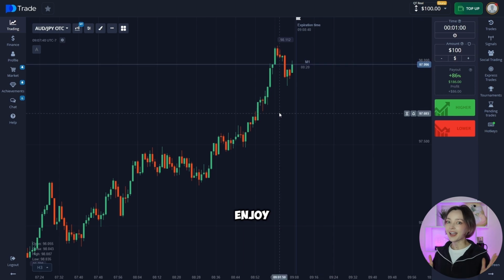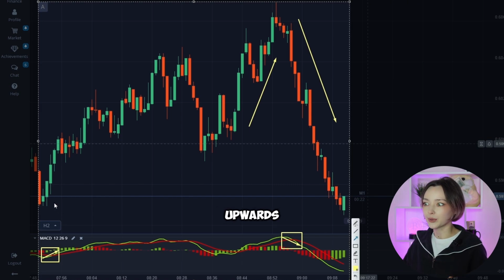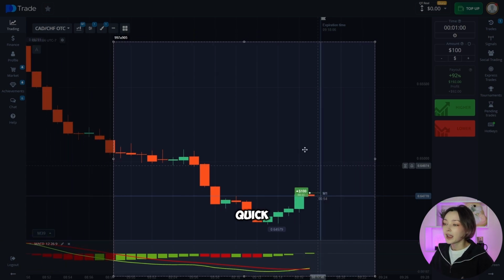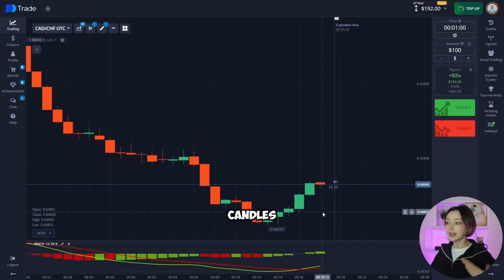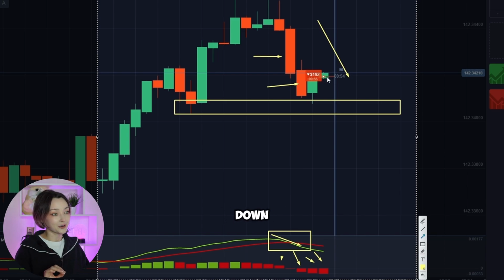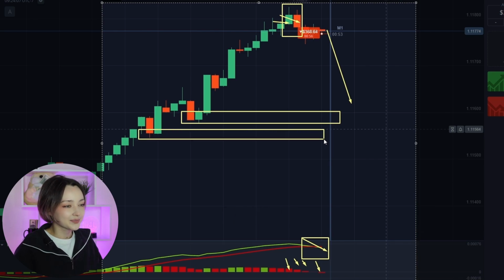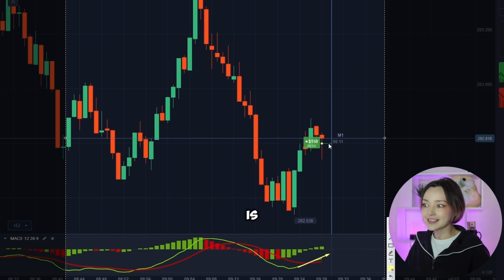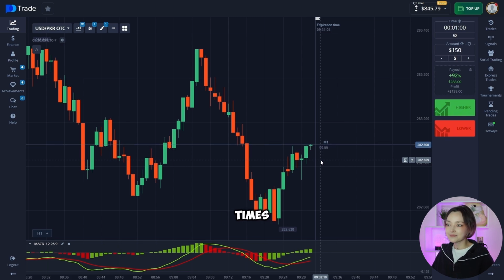MACD INDICATOR EXPLAINED | POCKET OPTION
🔥 Video description:
Want to master the MACD indicator for better trading results on Pocket Option? In this video, I explain how the MACD (Moving Average Convergence Divergence) works, how to use it to identify trends, and how to apply it effectively for making profitable trades. Whether you're a beginner or an experienced trader, understanding MACD can improve your decision-making and trading strategy. Watch now to learn how to maximize your profits with MACD on Pocket Option!

📊 Highlights:
On my YouTube channel where we talk about things like:
- Binary trading
- Pocket options